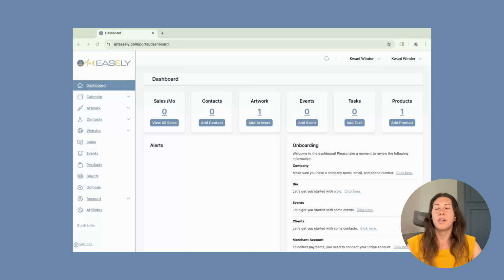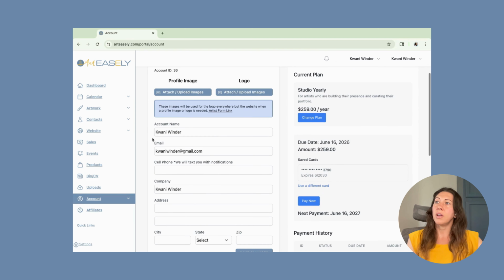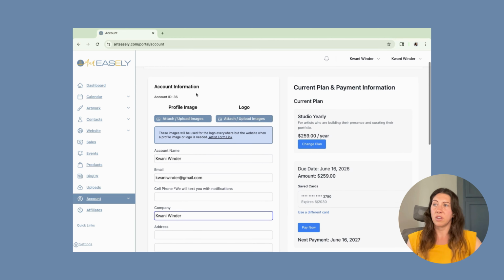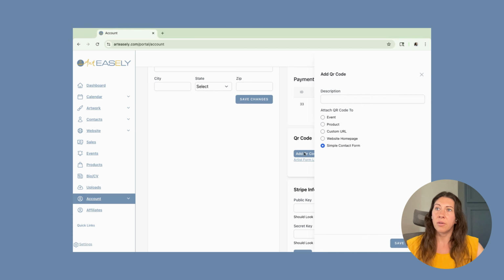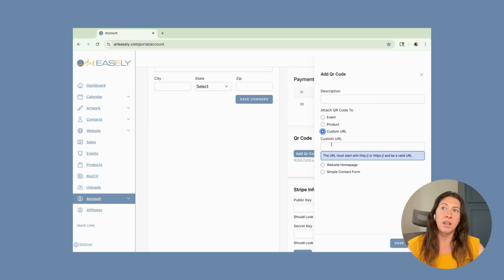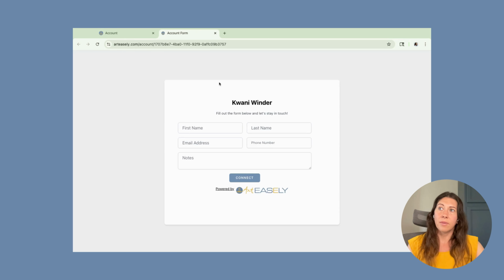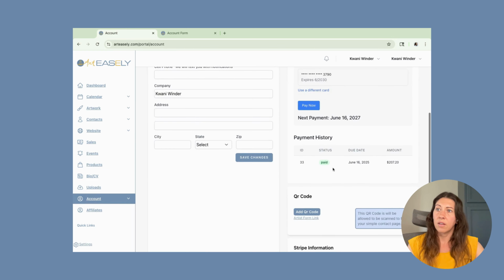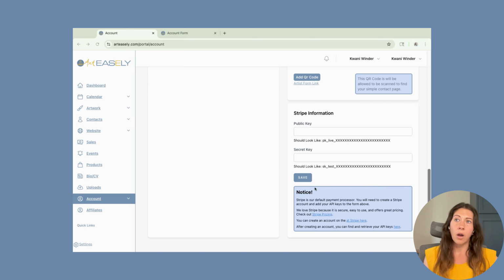2. Input Your Account and Company Information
Learn to navigate where you can input your account and company information.

Here you can:
✔️ Input your profile image and company logo
✔️ Include your phone number to make sure you can send yourself text reminders
✔️ See and change your plan and payment information and see your payment history
✔️ Generate quick QR Codes to forms and marketing that attach to your information
✔️ See where you can input Stripe information so you can receive payments